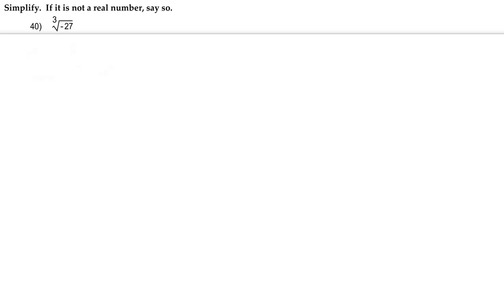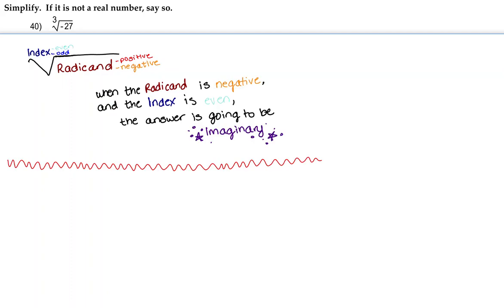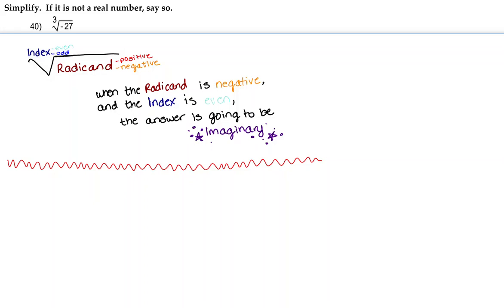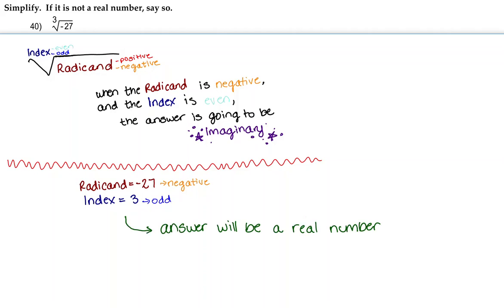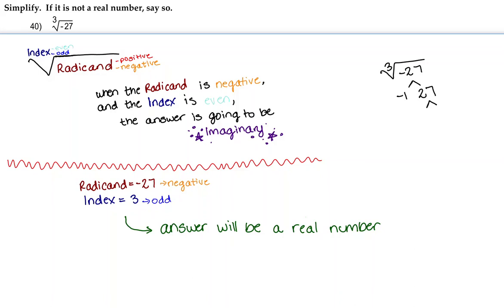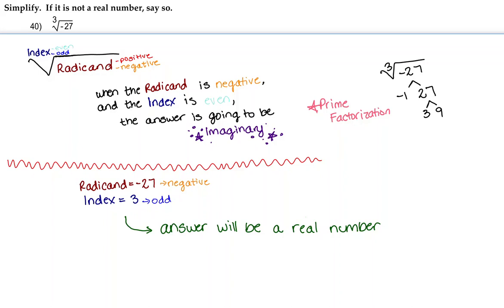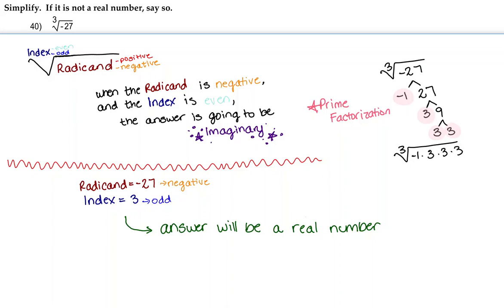40) Simplify. If it is not a real number, say so.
This is question 40 on the Intermediate Algebra (MAT1033) Final Exam Review Packet.
40) Simplify. If it is not a real number, say so.

Here we are manipulating a term with an exponent into a radical. There are a couple different manipulations you can use and the right one depends on which is easier for you to evaluate.

About the negative under the radical: Since the negative is inside of the radical, the index will matter. An even index means that the answer will be imaginary. An odd index means the answer will be real and negative.

Creator: Mary Karina Blanchard
Math Resource Center at HCC Dale Mabry Campus